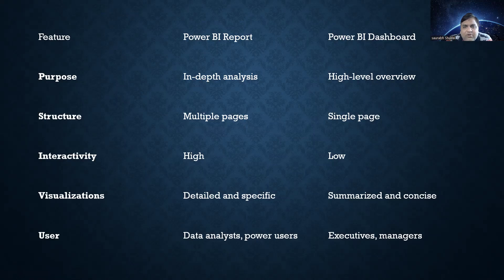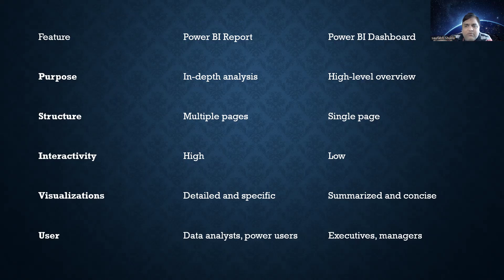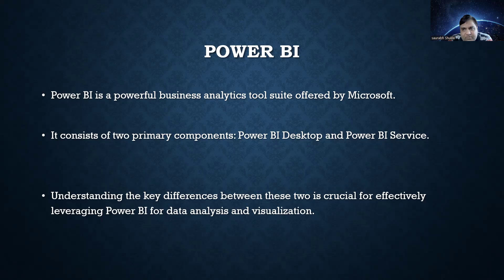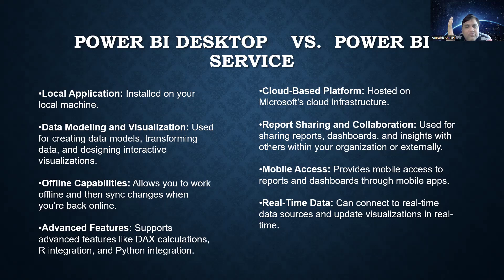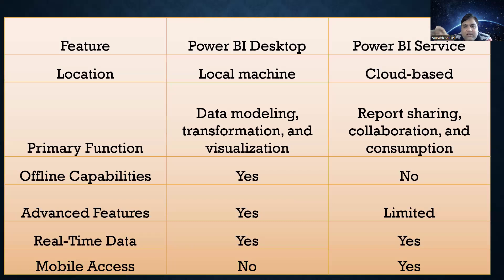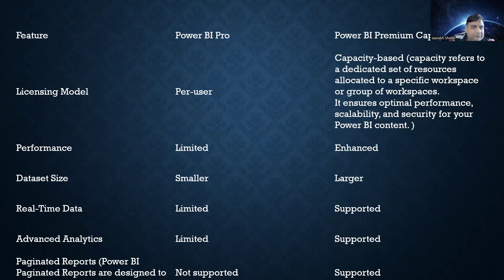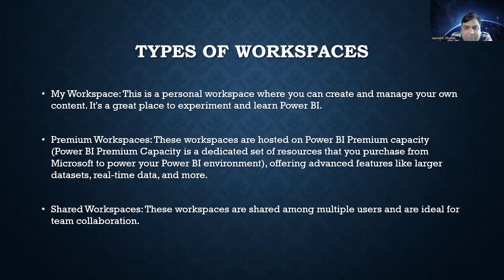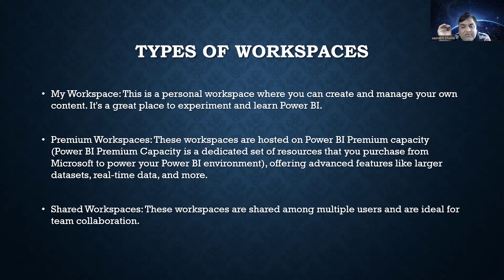Power BI - Interview Questions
Power BI Report & Power BI Dashboard
Power BI Desktop & Power BI Service
Power BI Pro and Power BI Premium
Workspaces - Various Roles